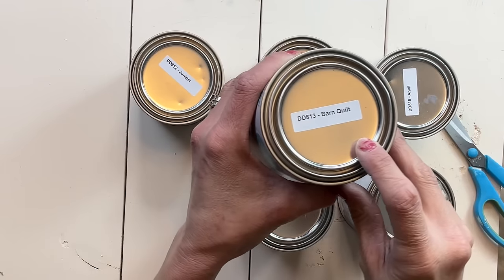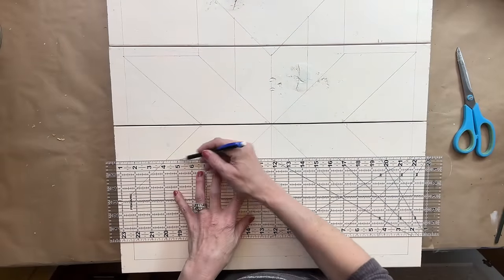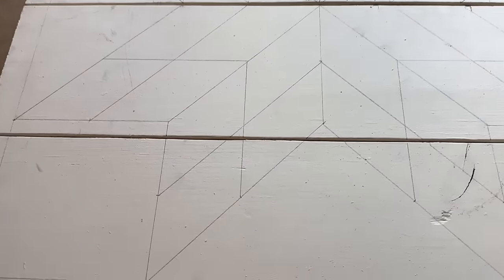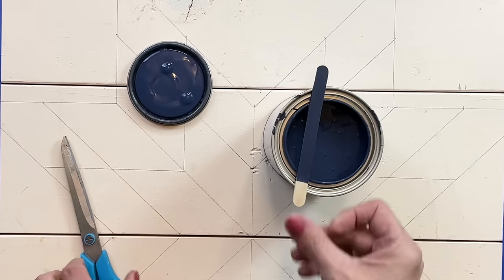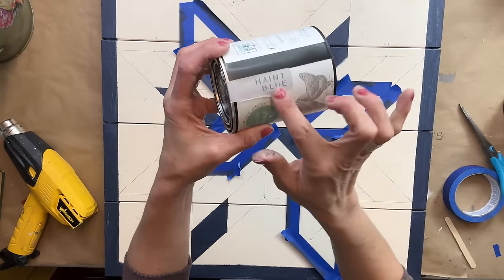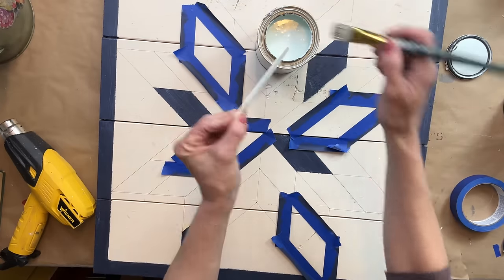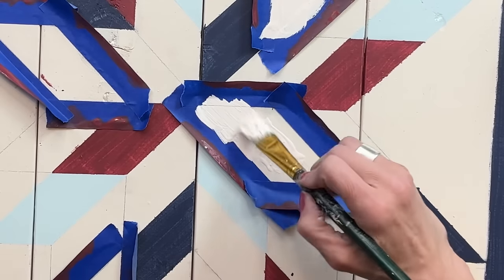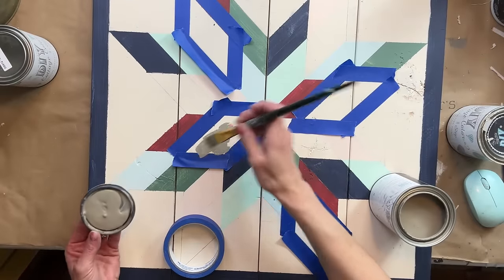DIY Barn Quilt using the NEW! Cottage Colors - Distressed & Shabby Chic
I'm so excited to announce there are 6 NEW! Cottage Colors!  This DIY Paint line is curated by Jami Ray Vintage and she definitely hit it out of the park when she created these colors!!  I know you guys will love these colors as much as I did the moment, I saw them!

This video was inspired by the color Barn Quilt which is a beautiful barn red.  I used 4 new colors and 4 of the OG's to create this beautiful barn quilt!  If you've followed me for a bit you will know how much I love creating barn quilts and the Cottage Colors definitely shined on this barn quilt!!

Tools & Products that I Use:
Capri Tools Hole Punch Set Hand Tool
Oramask Stencil Film
Titebond Quick & Thick Multi-Surface Glue